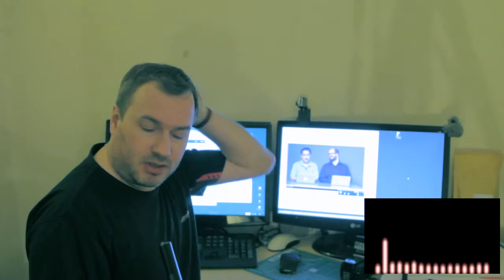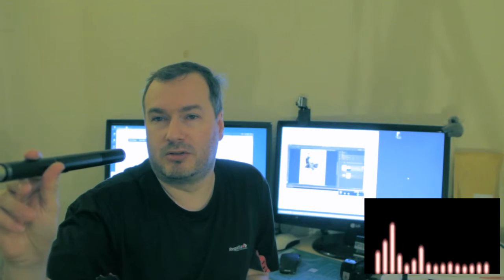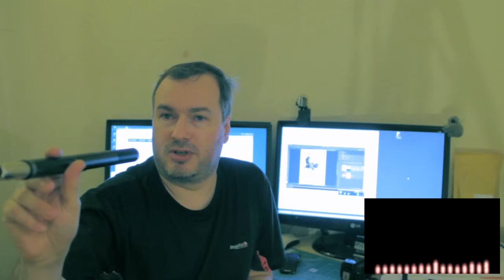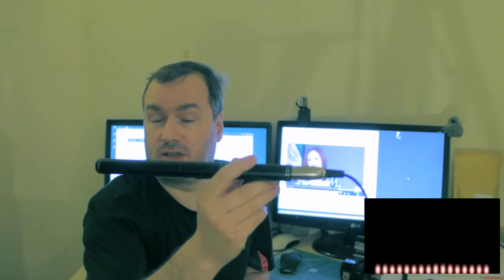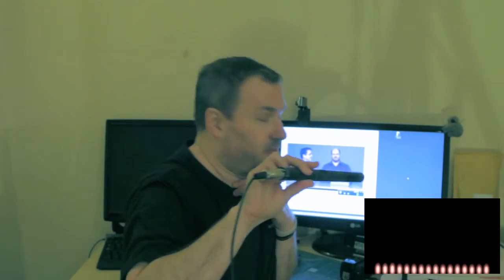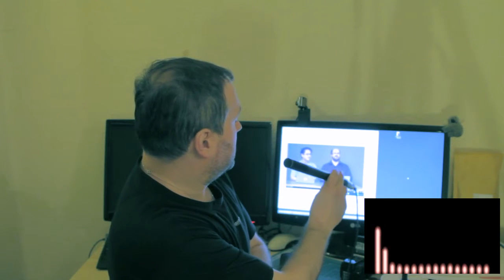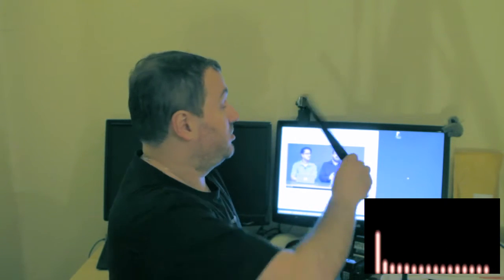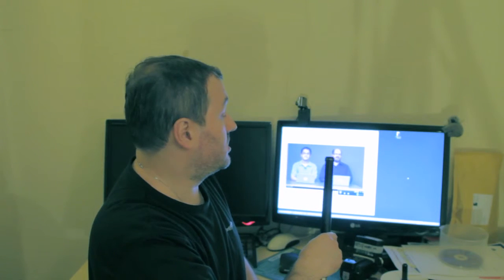EM-320E Audio directionality test.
Hi,
This is a quick and fairly nasty test video uploaded as an answer to a question on my MIC test video. I overdrove the input on the camera a little so added a bit of distortion but as the question was only about directionality I let the error slip.

You will hear the audio level drop-off quite dramatically as it is turned around from front to back. Hopefully this will offer a simple guide to show the characteristics of this mic.